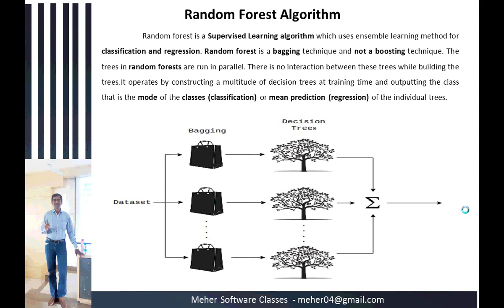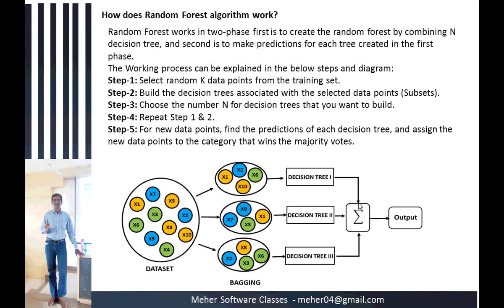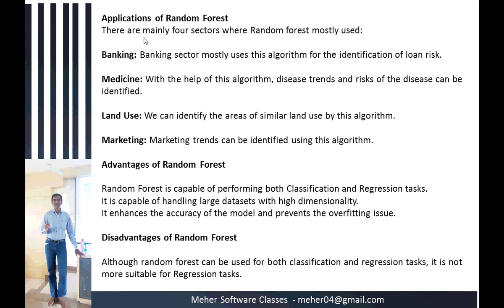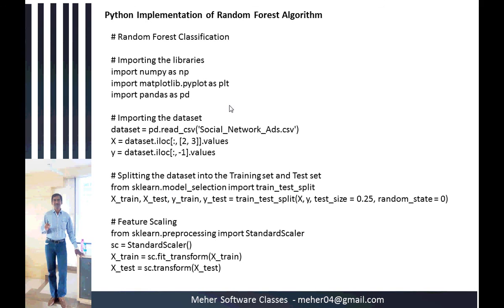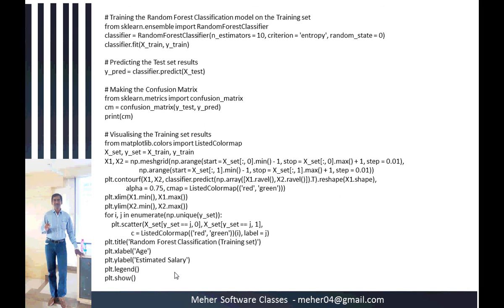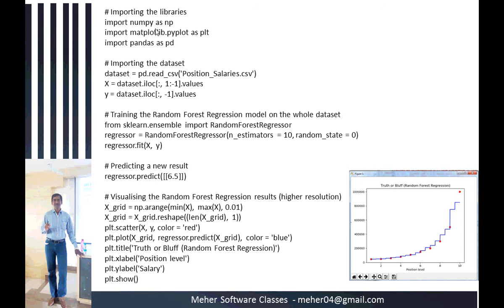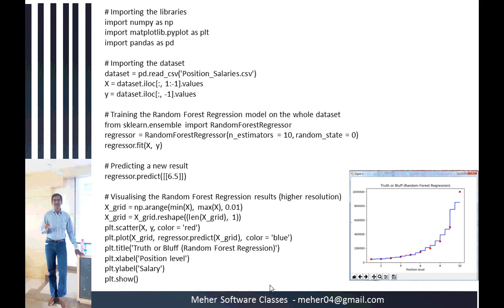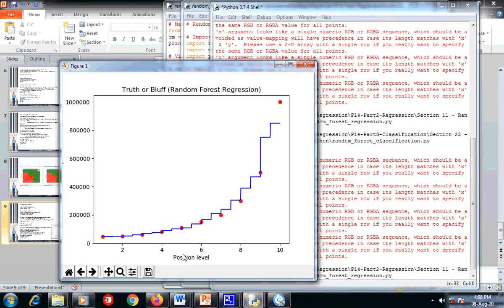Random Forest Algorithm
Random Forest Algorithm Random forest is a Supervised Learning algorithm which uses ensemble learning method for classification and regression. Random forest is a bagging technique and not a boosting technique. The trees in random forests are run in parallel. There is no interaction between these trees while building the trees.It operates by constructing a multitude of decision trees at training time and outputting the class that is the mode of the classes (classification) or mean prediction (regression) of the individual trees.How does Random Forest algorithm work?Random Forest works in two-phase first is to create the random forest by combining N decision tree, and second is to make predictions for each tree created in the first phase. The Working process can be explained in the below steps and diagram:Step-1: Select random K data points from the training set. Step-2: Build the decision trees associated with the selected data points (Subsets). Step-3: Choose the number N for decision trees that you want to build. Step-4: Repeat Step 1 & 2.Step-5: For new data points, find the predictions of each decision tree, and assign the new data points to the category that wins the majority votes. Advantages of Random ForestRandom Forest is capable of performing both Classification and Regression tasks.It is capable of handling large datasets with high dimensionality.It enhances the accuracy of the model and prevents the overfitting issue. Disadvantages of Random ForestAlthough random forest can be used for both classification and regression tasks, it is not more suitable for Regression tasks.Random Forest Algorithm